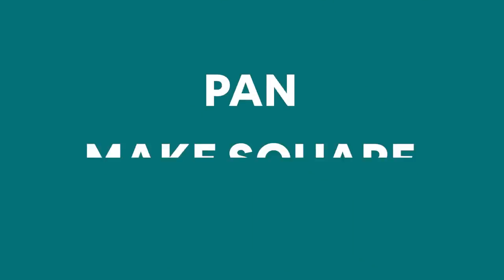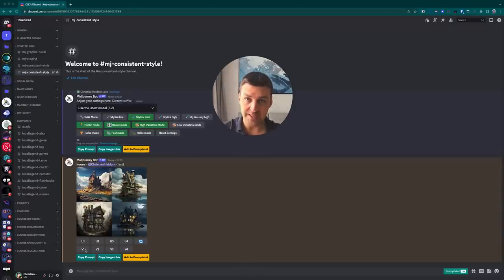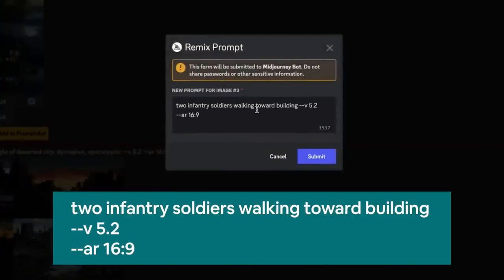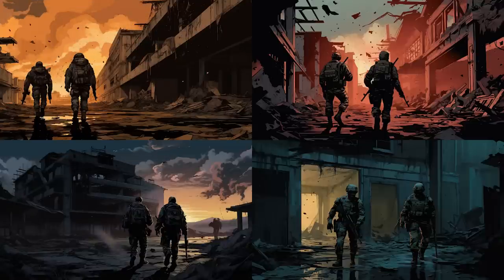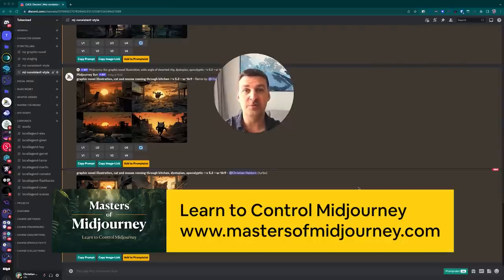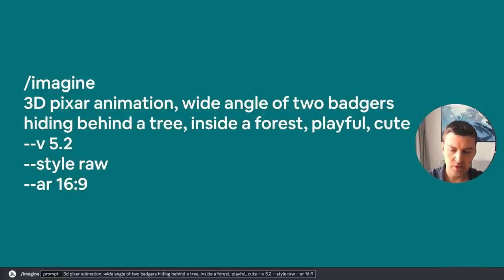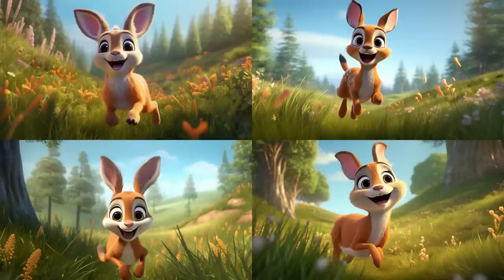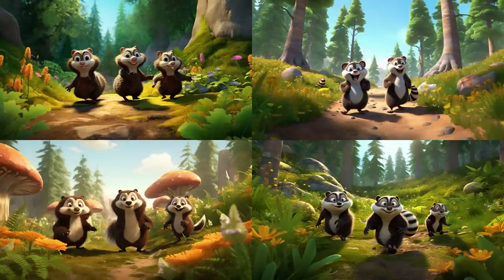CONSISTENT Styles for Storytelling in Midjourney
🔗 FREE Supporting Material Folder: 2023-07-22 – Consistent Styles

Check out @FutureTechPilot  for more great content and office hour recaps for Midjourney.

Last week, I was diving deep into some experiments with remixing in both Low and High Variation Mode.

I discovered some really fascinating workflows that I can now implement in a lot of the advisory work that I do for my clients.

But one thing really stood out for me and surprisingly enough, barely anyone has talked about this.

Yes, it's fairly obvious that High Variation Mode (aka "Vary Strong") has given us a tremendous amount of flexibility in creating variations of our scenes.

But I've also come to realize that it's an incredibly powerful tool for maintaining stylistic consistency if you're working on a bigger storyline.

You can now create stylistic image templates that then serve as source material for endless derivatives of pretty much anything you need.

So let's say you're creating multiple shots that all take place at the same point in time and location in a story.

Using High Variation Mode you can create each one of those shots, embed different characters in them, and still keep the visual style consistent.

This is huge for anyone who's working on books, comics, or storyboards, and I'm super excited to be able to share this with you today.

⏰ Timestamps ⏰
00:00 High Variation Mode's Biggest Secret
00:58 Activating High Variation Mode
02:05 Creating the Style Template
03:15 Creating Derivative Scenes
06:35 Example 2: Style Template
07:58 Example 2: Derivative Scenes
09:54 A Better Approach
12:17 Benefits & Limitations of Technique